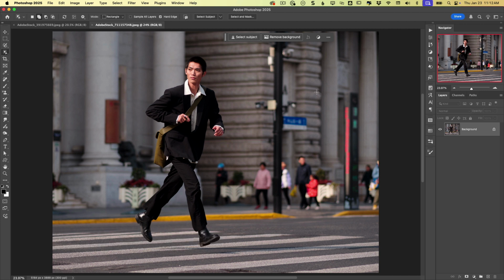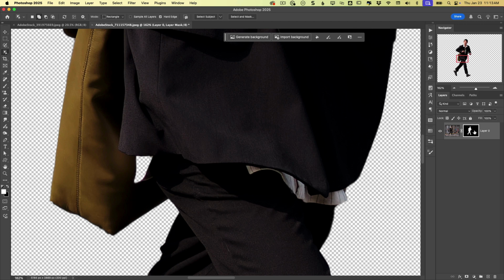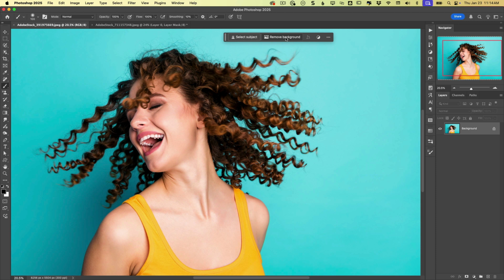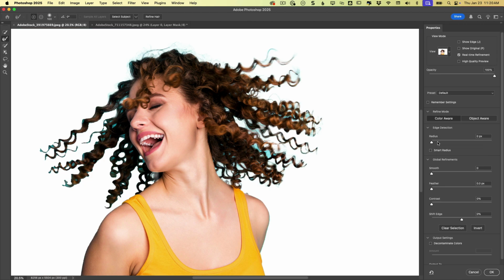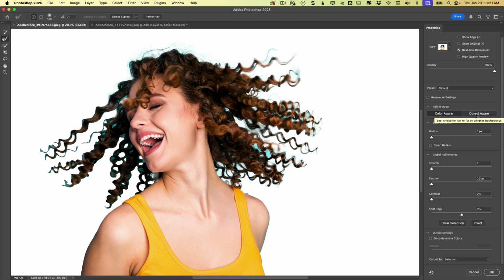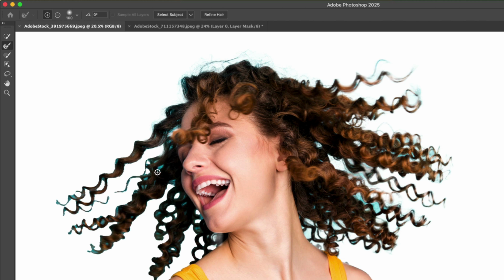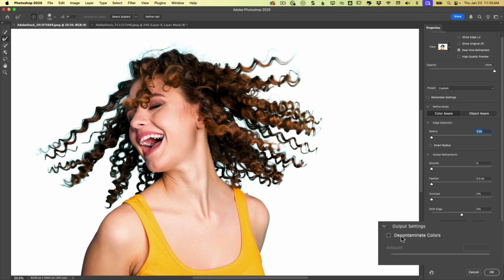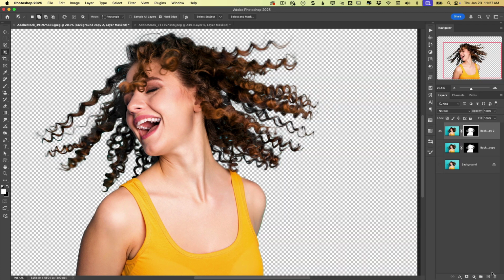Photoshop: How to Remove a Background From an Image (Video Tutorial)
In this Photoshop how-to video, Khara Plicanic shows off a couple of ways to remove the background from your images. The first way involves clicking the Remove Background button—quick and easy! She then demonstrates how to tidy up any mistakes. Finally, Khara explains the steps to take on trickier image backgrounds.